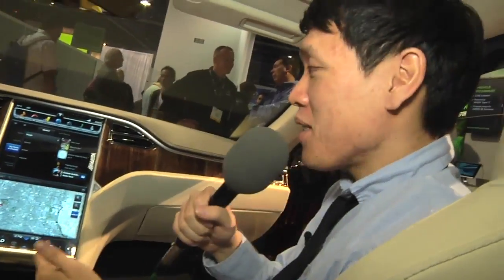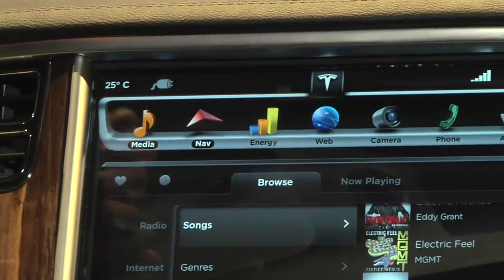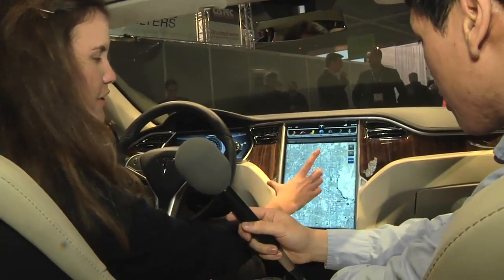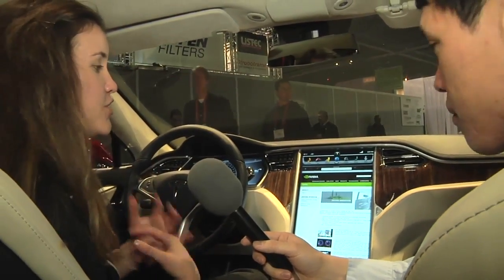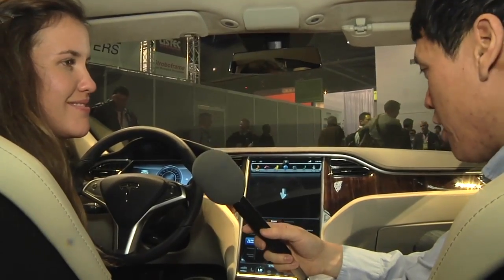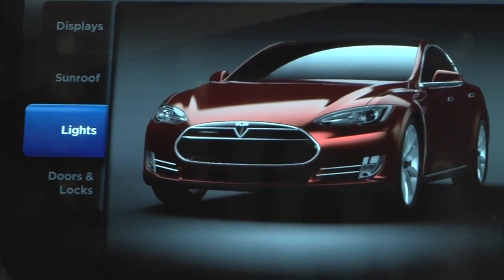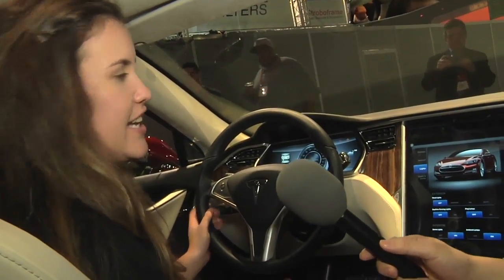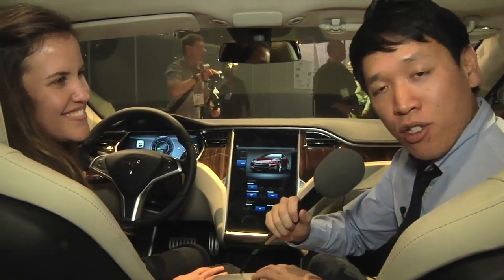CES 2012 Hands-On: Tesla Model S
Norm rides shotgun for a demonstration of the new Tesla's all-screen console and dash.